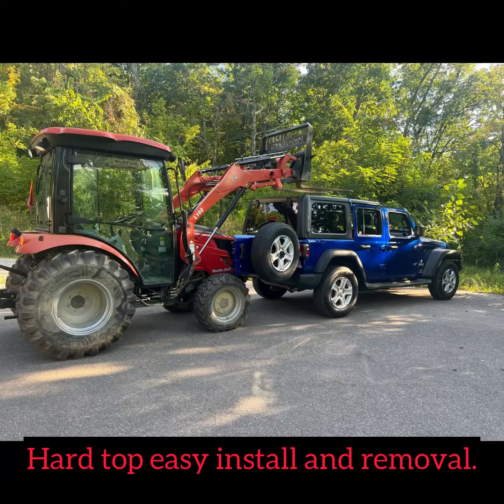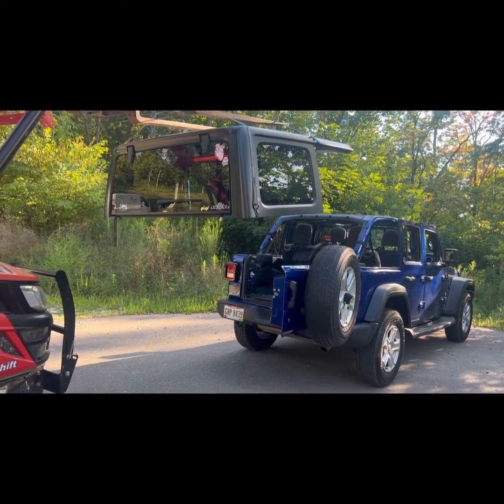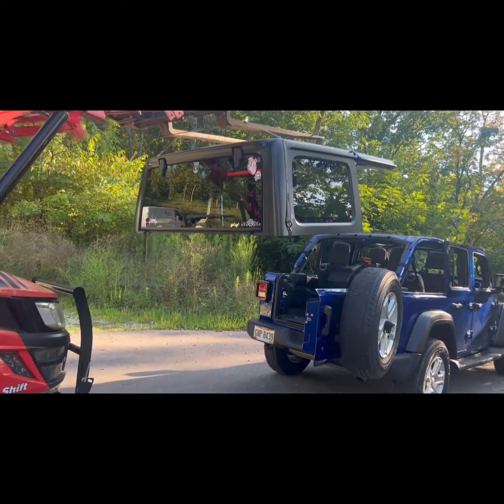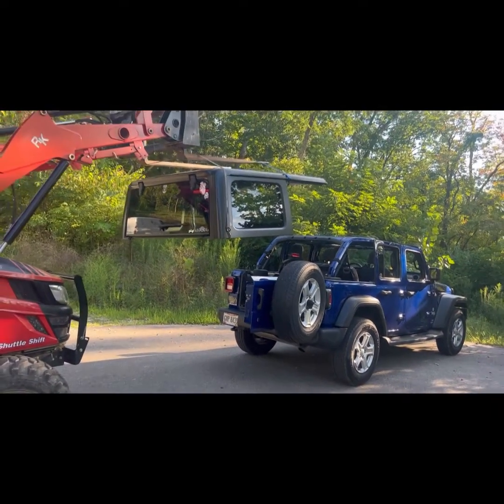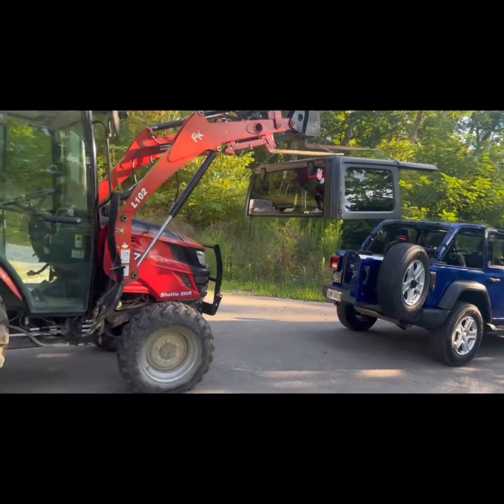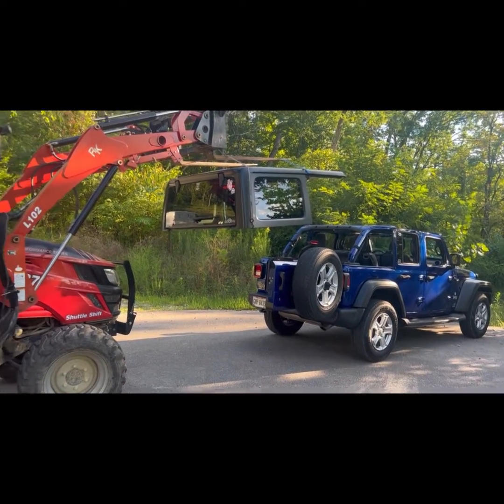Easy Jeep hardtop removal/install with a tractor.